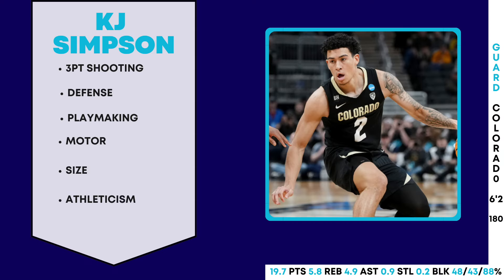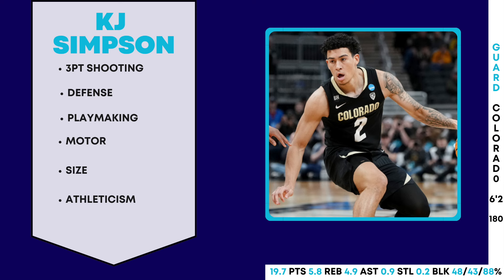Everything Charlotte Hornets' Fans Need To Know About KJ Simpson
The Charlotte Hornets selected KJ Simpson with 42nd overall pick in the 2024 NBA Draft. KJ Simpson is a great guard out of Colorado who can do it all defensively and plays hard on defense. In this video we tell the Hornets' fans everything they need to know about KJ Simpson.